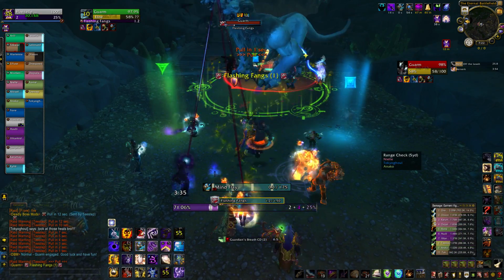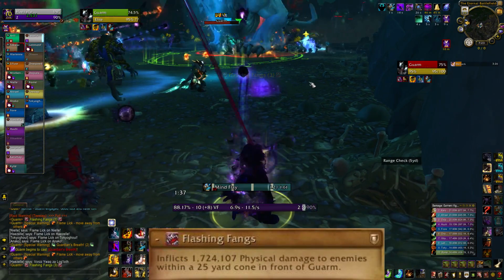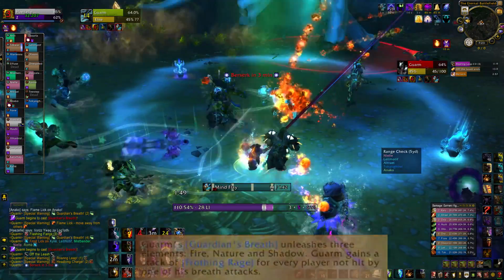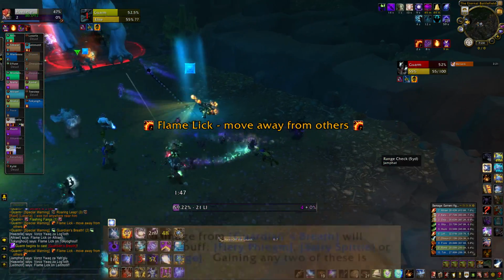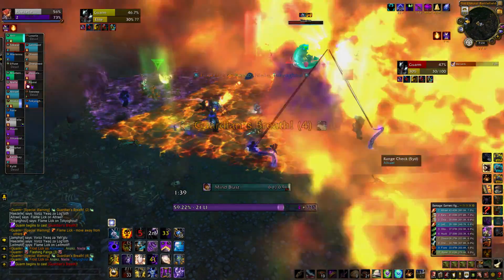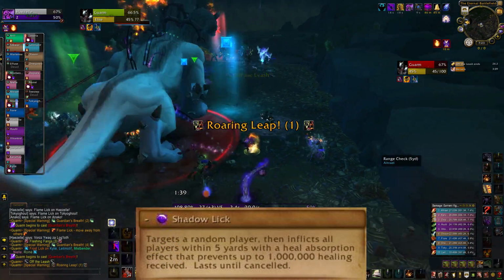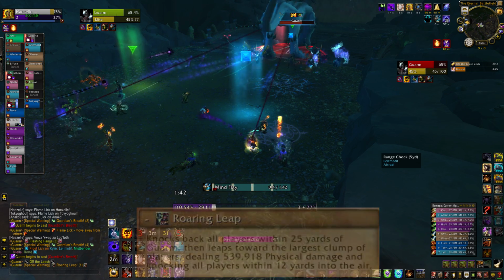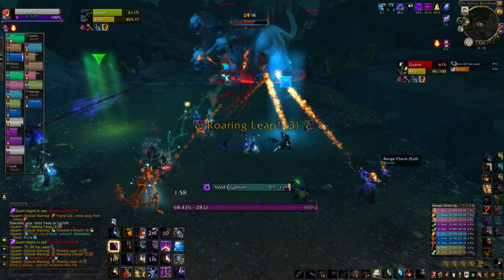Guarm in Trials of Valor - Heroic/Normal Guarm ToV Boss Guide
Guarm is the second boss of the new Trials of Valor mini-raid released in Legion Patch 7.1! This Heroic Guarm Guide/Normal Guarm Guide for ToV walks you through the Heroic and Normal difficulty Guarm fight in Trials of Valor. Mythic difficulty Trials of Valor releases on November 15th, and will have additional Mythic-only mechanics not shown here.

Guarm ToV  is a single- phase fight, although you could argue that there are two phases. Guarm's abilities are identical on Heroic, Normal and LFR Trials of Valor difficulties- the difference is how much everything hurts and how much health Guarm has. The Trials of Valor Guarm footage shown in this video is from our first Normal Guarm ToV kill. It was progression and we were all still learning the fight at that time, so do as I say, not as I did! I made several mistakes in the above Normal Guarm kill that I definitely won't be able to get away with on Heroic Guarm.

Guarm cleaves his attacks to his nearest two targets, so tanks need to stack. Guarm's Flashing Fangs hits a 25 yard frontal cone for big damage, so melee need to stay behind him and ranged sit far back. For Guarm's Guardian Breath, the raid needs to split evenly between the three breath colors and everyone should be in it. Once you've taken a color of Guarm's Guardian Breath, that is your color and you must get in that color for every Guardian Breath! If you take the wrong color, you die.

Guarm does three different Guardian's Licks, and they all need a 5 yard spread. Healers should dispel players affected by Guarm Frost Lick so that they can get into their breath segment. If you get afflicted by any Lick from Guarm, get at least 5 yards away from fellow raiders!

Guarm's Roaring leap does a 25 yard knockback and then Guarm jumps to the largest clump of players. Be cautious of his front so you don't get hit by Guarm's Flashing Fangs on his way back to the tanks.  Headlong Charge starts Guarm in a random corner of the room, then rampages him around the outer edge in a rectangle. Channel your inner Oregorger raider and get behind his path after the first charge to avoid damage.